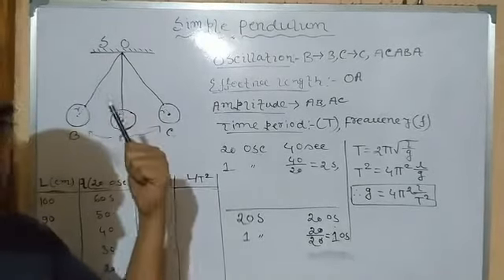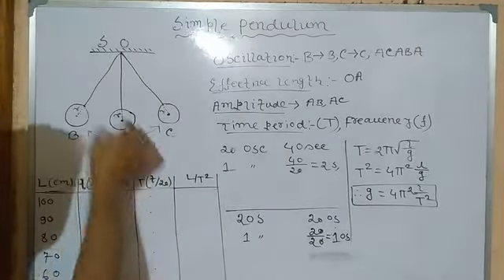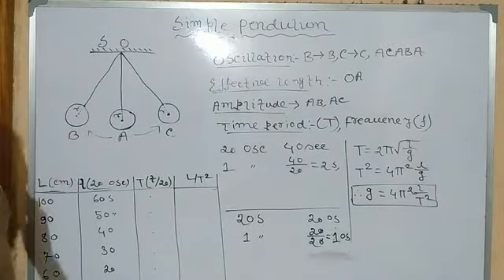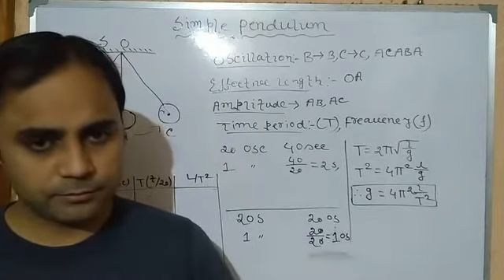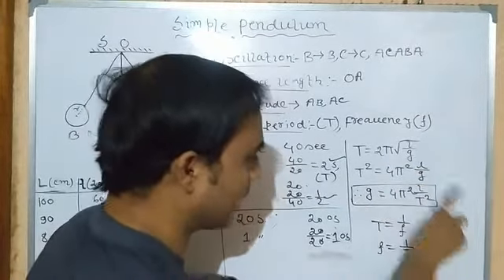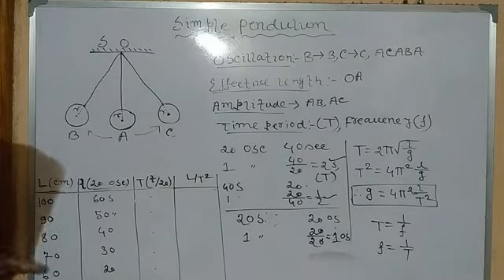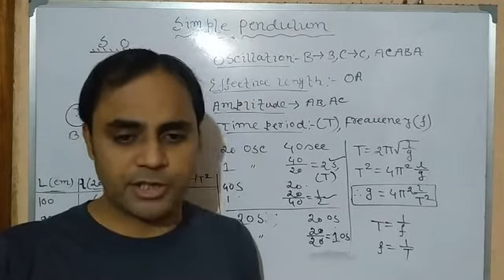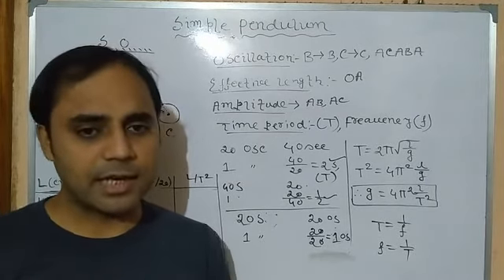ICSE9(PHYS) Simple Pendulum-1